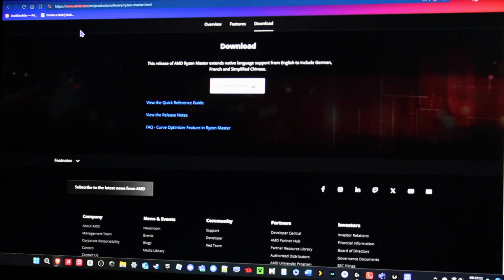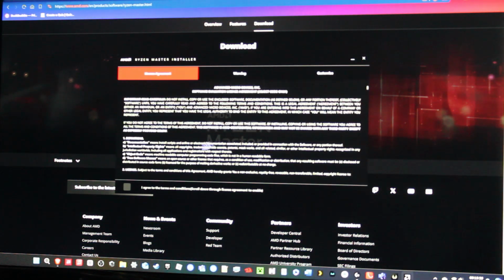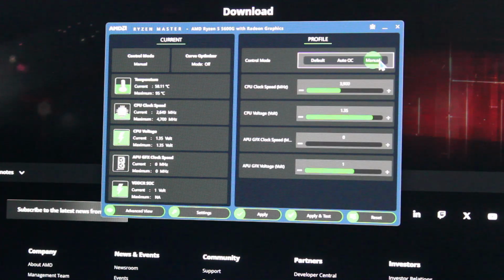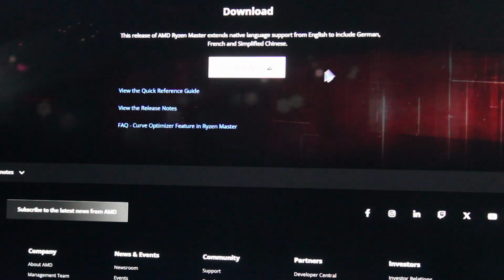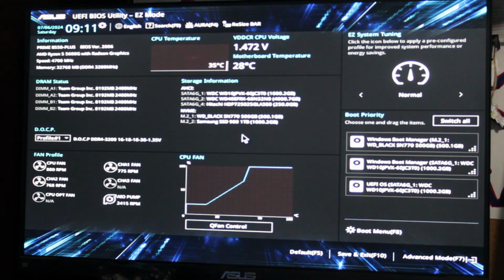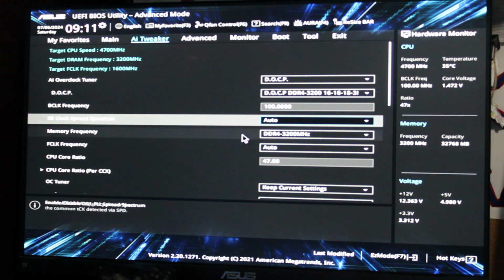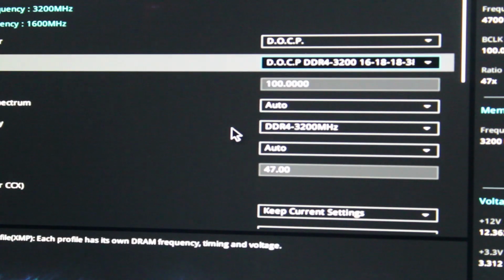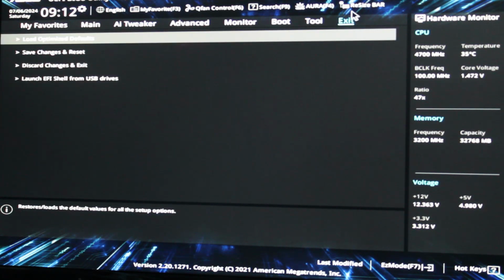The EASIEST Overclocking Guide for Beginners (AMD Ryzen + Intel Core)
This video was requested by @despectusfastidium5060 . Enjoy the extra performance!